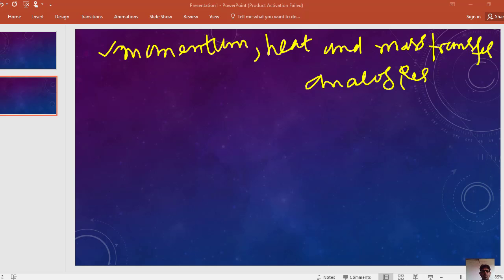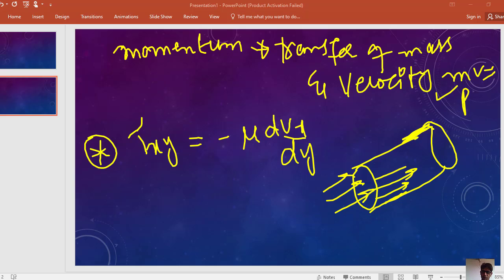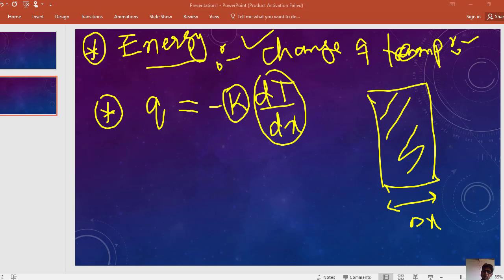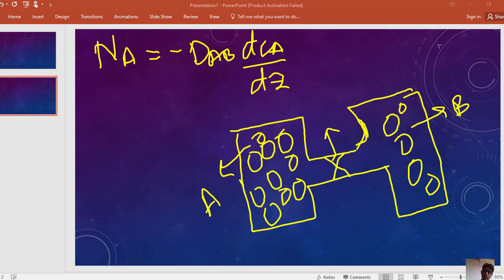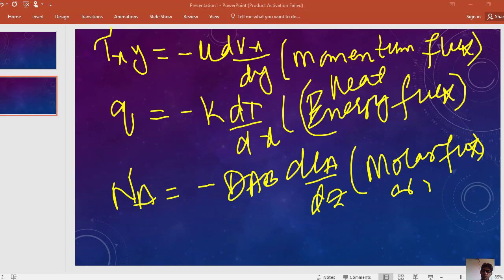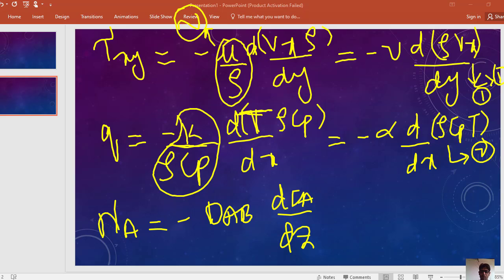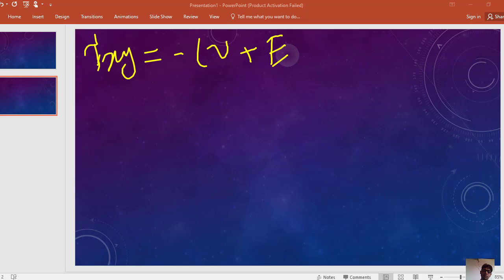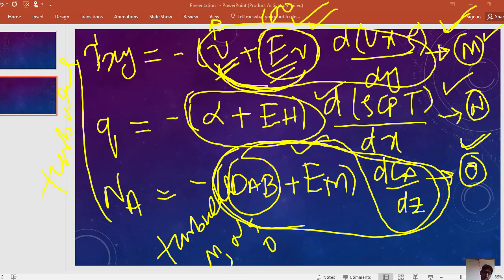Momentum, Energy and Mass transport on molecular level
Hi
In this lecture we will discuss the momentum transport, the energy transport and mass transport.
We will also discuss these transport phenomena on molecular level. The Newton's law of viscosity, the Fourier's law of heat conduction and Fick's law of molecular diffusion at molecular level have been discussed. The equations of laminar and turbulent flow have also discussed.
Thanks